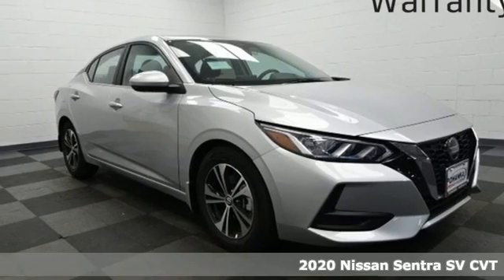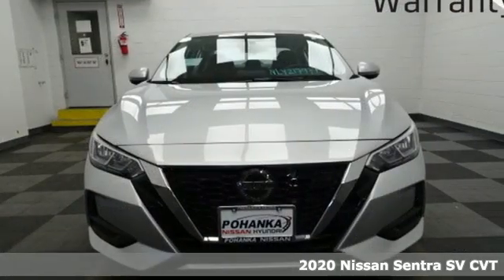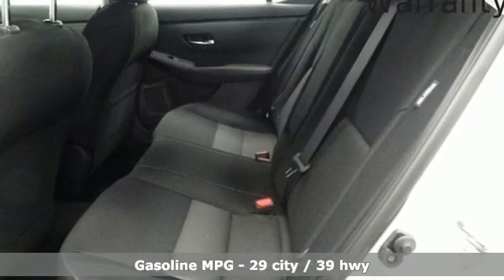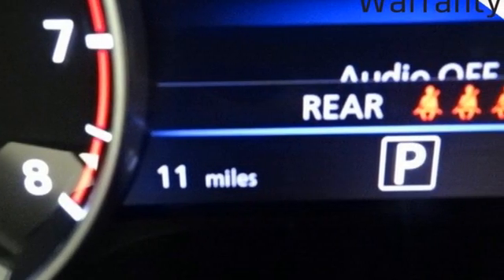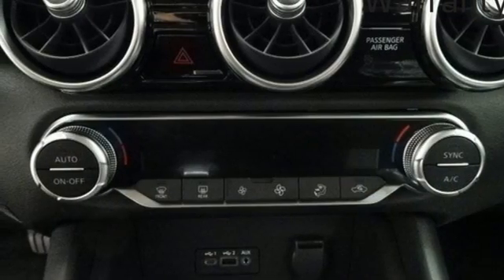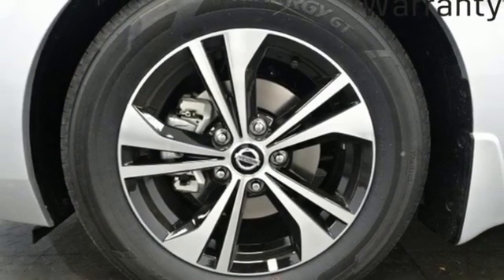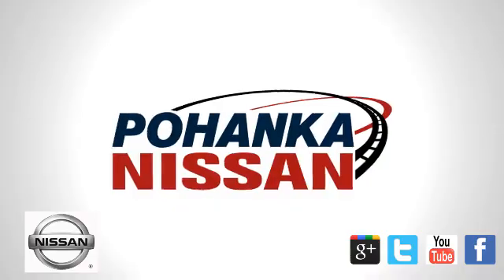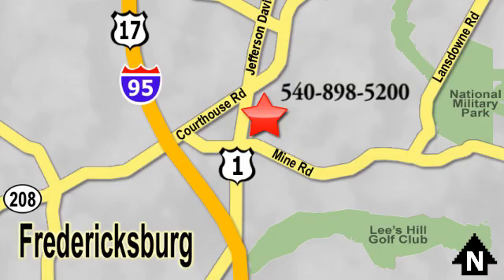New 2020 Nissan Sentra Richmond VA Fredericksburg, VA NLY217977 - SOLD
Year: 2020
Make: Nissan
Model: Sentra
Trim: SV
Engine: 2.0L DOHC
Transmission: CVT with Xtronic
Color: Silver
Interior: Charcoal
Stock #: NLY217977
VIN: 3N1AB8CV1LY217977
Brilliant Silver Metallic 2020 Nissan Sentra SV FWD CVT with Xtronic 2.0L DOHCbrbrHOME OF THE LIFETIME WARRANTY. 29/39 City/Highway MPGbrbrbrWe make every effort to provide accurate information, please verify options and price before purchase, Pohanka is not responsible for errors or omissions. All vehicles subject to prior sale. Quoted price available on in-stock units only. All prices are exclusive internet prices only. Financing is subject to approved credit through designated lender. Price plus tax, tags, dealer processing fee of $899 and freight of $810 - $1100. All customers will qualify for all manufacturer rebates and incentives included in the price, some require financing through the manufacturer. Some manufacturer rebates are not compatible with special manufacturer finance offers. Manufacturer Rebates and incentives are valid during the time period set by the manufacturer and are subject to change without notice. Additional manufacturer rebates and incentives may apply to those who qualify and may lower the sales price. 2 or more available at this price. Price Includes:$1000 - Nissan Customer Cash - National. Exp. 09/08/2020

Address:
5200 Jefferson Davis Hwy